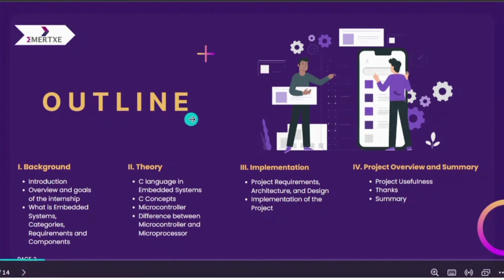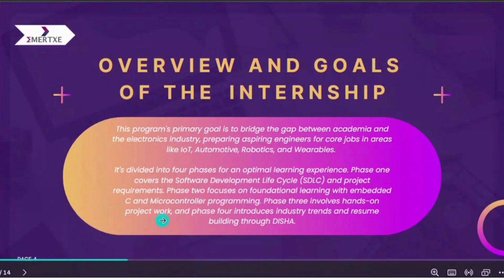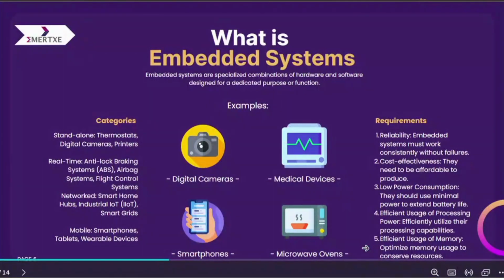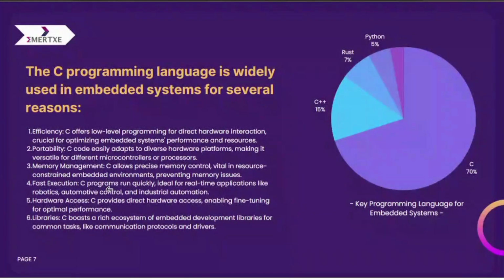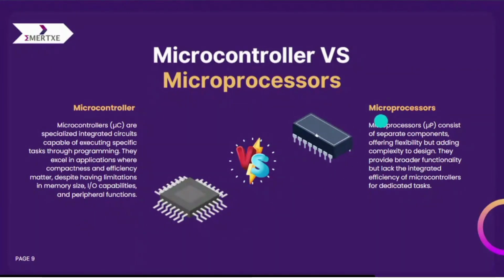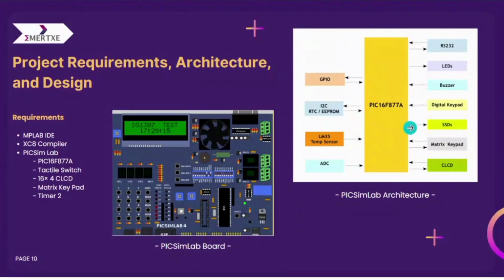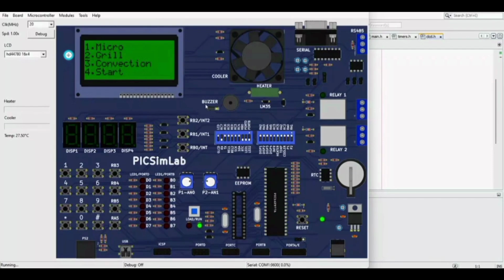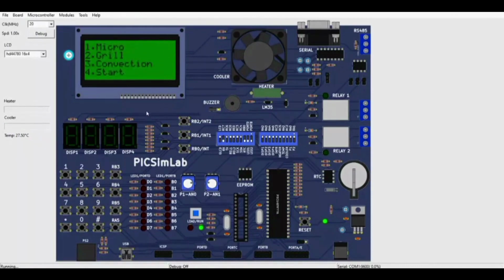Embedded Systems Internship: Microwave Oven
In this video I will share with you my experience and the topics we covered during the embedded systems internship offered by Emertxe.